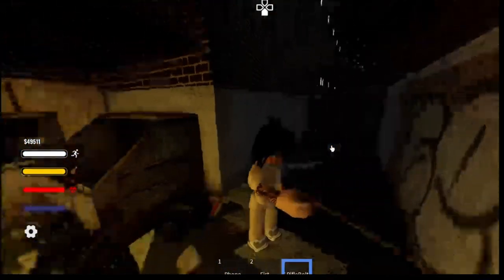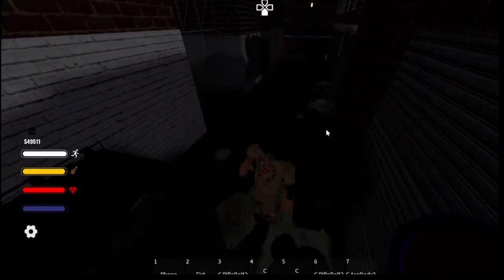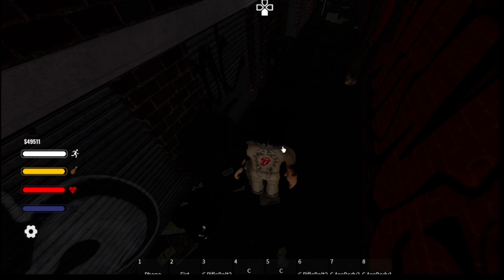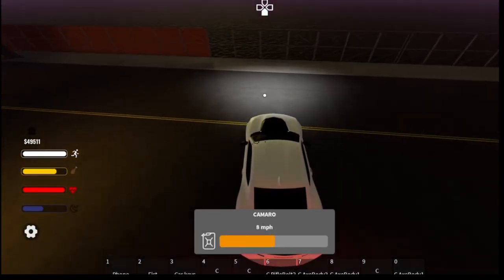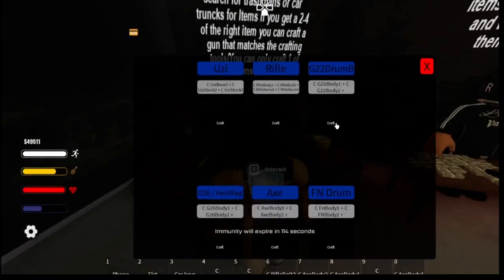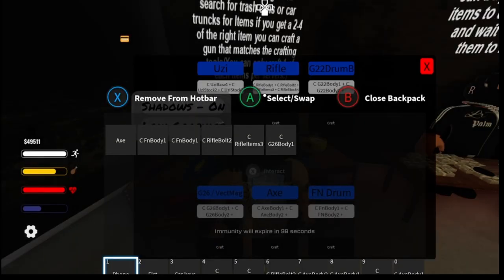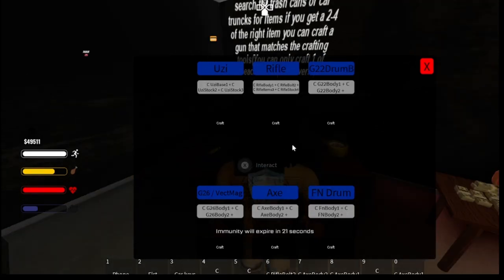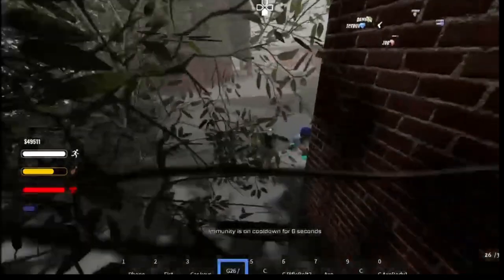How To Craft The New Guns In Tha Bronx 2 Update!!!